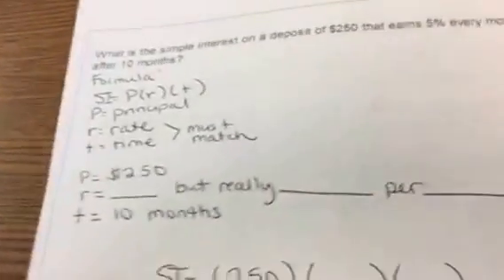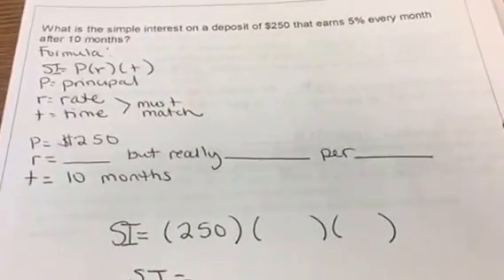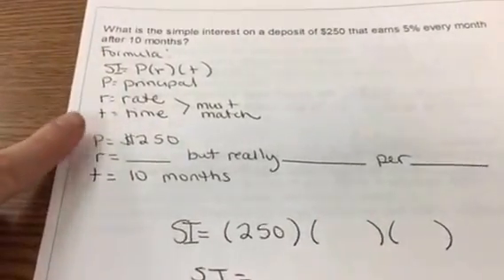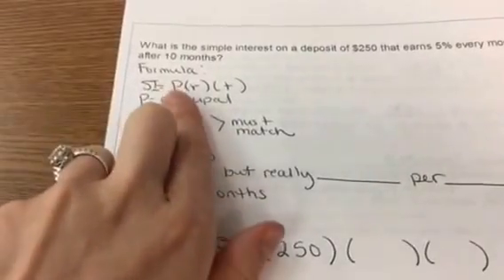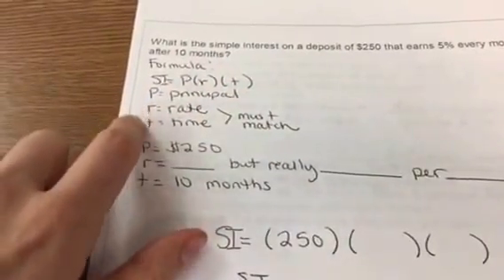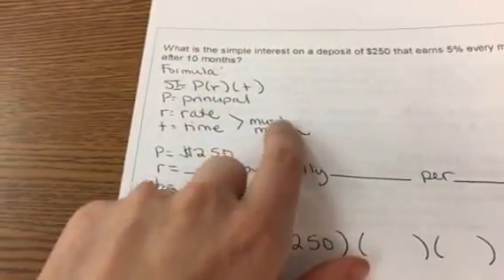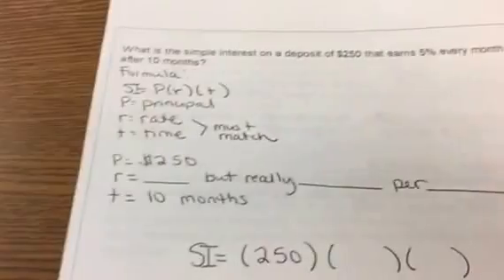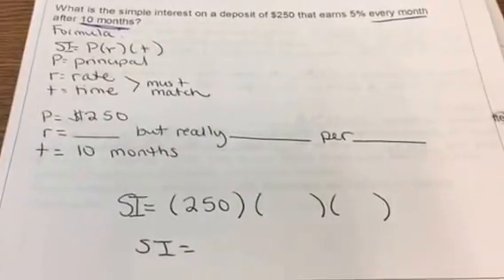Simple interest 2